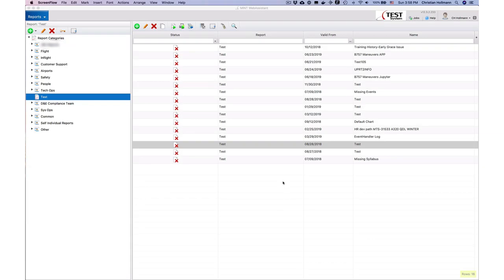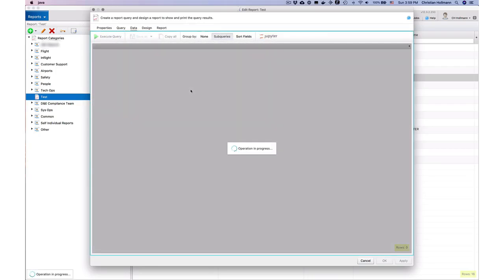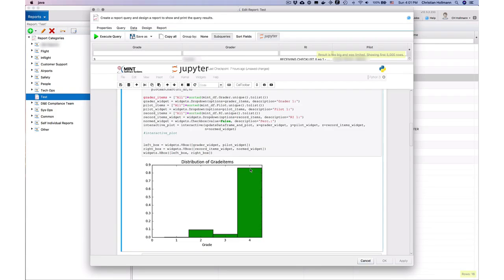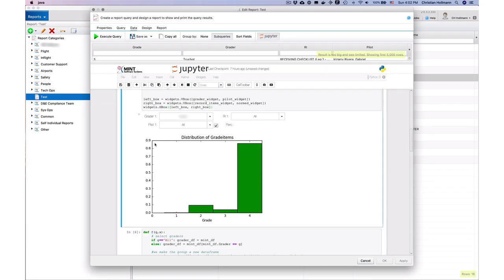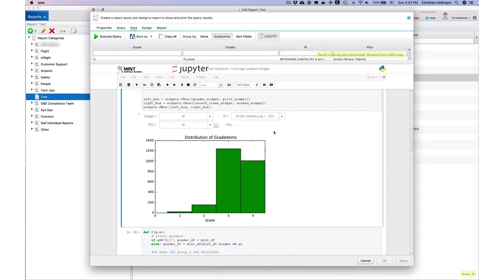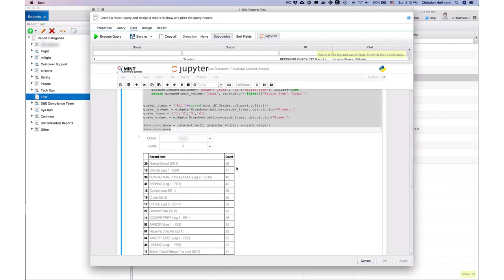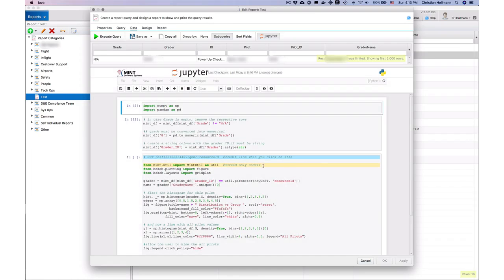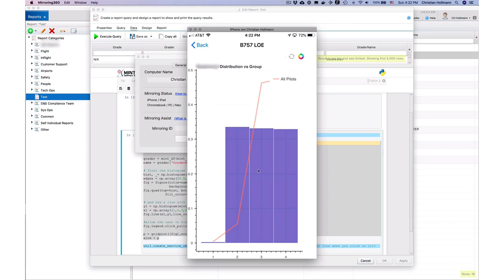MINT User Conference 2019: Special Preview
A short preview of what you can expect to see at the Jupyter Reports training session during the MINT User Conference in September.